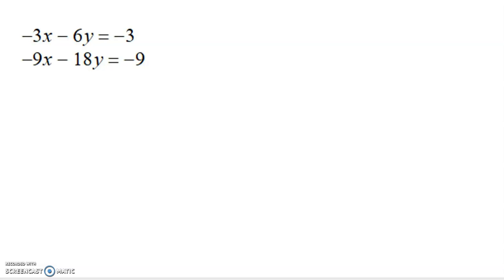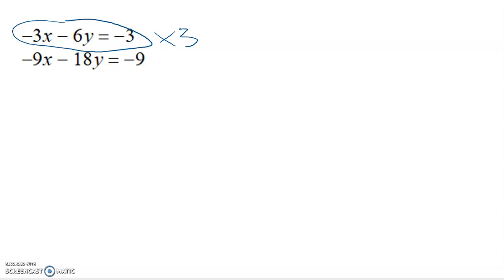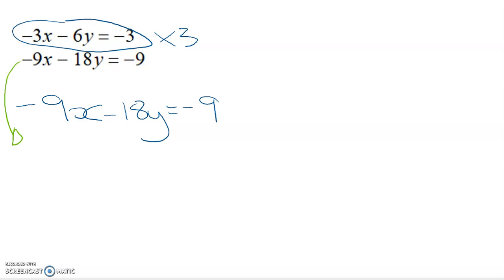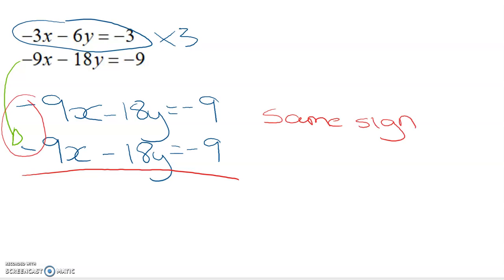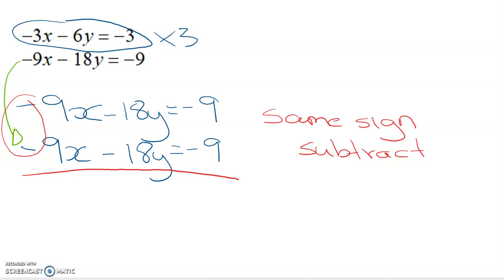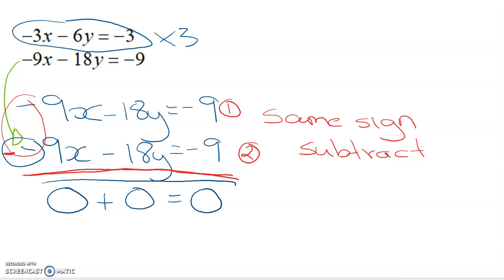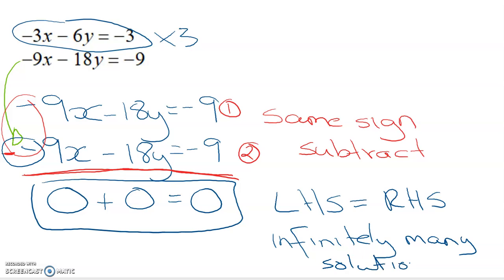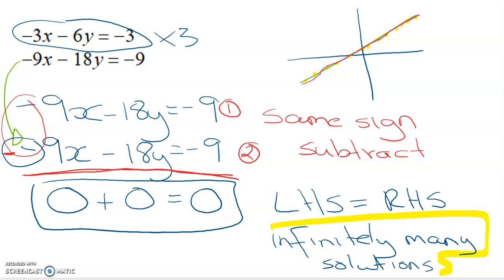How to solve a system of linear equations using elimination Infinitely many solutions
Solving a system of linear equations with an infinite number of solutions